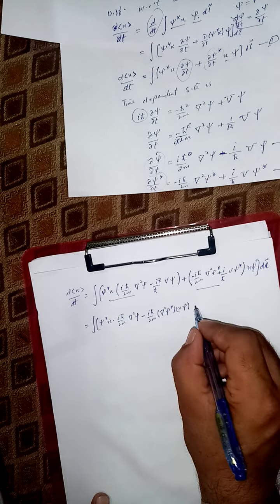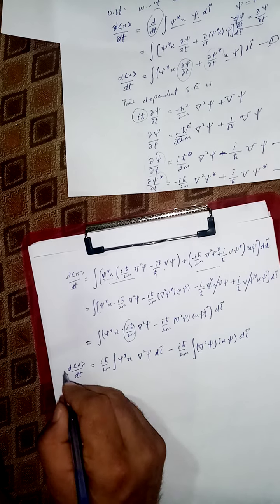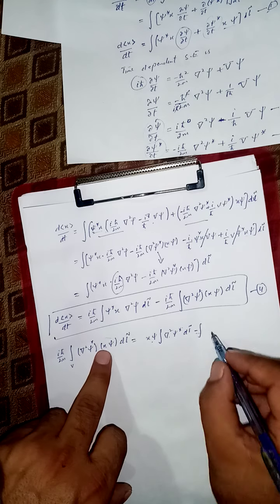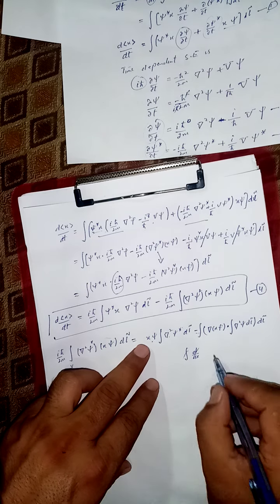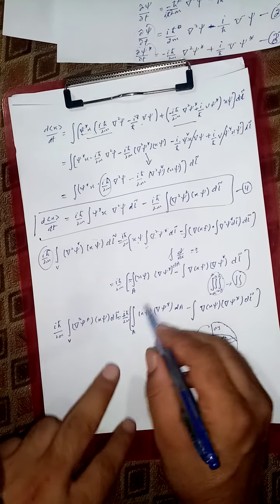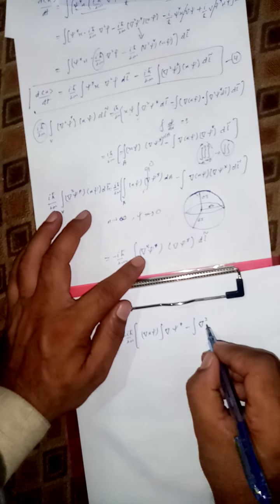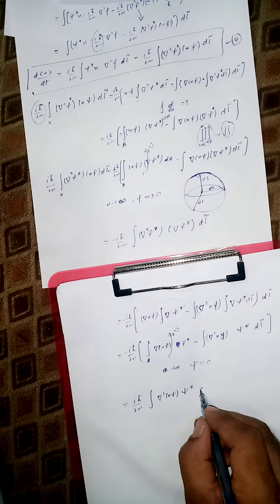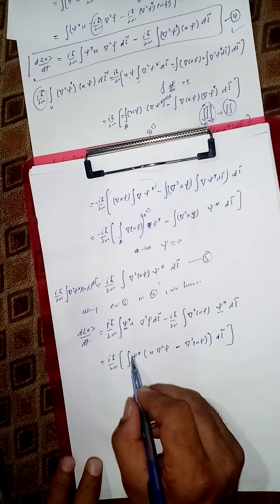Ehrenfest theorem (part 2) part 23